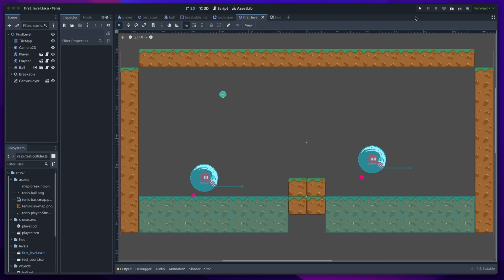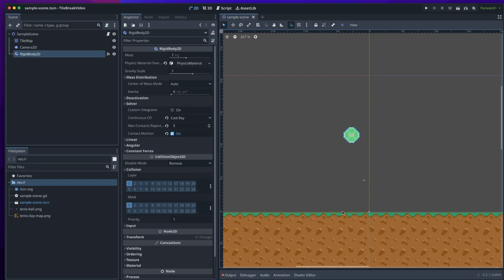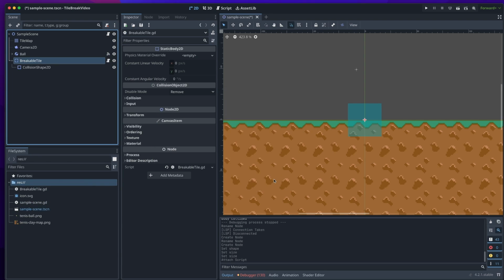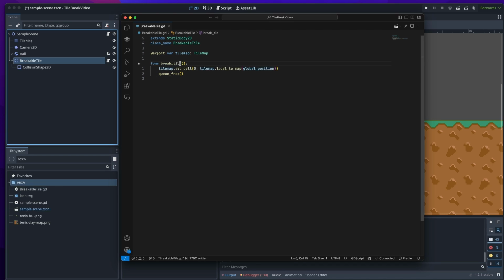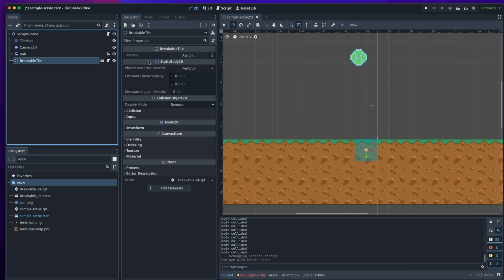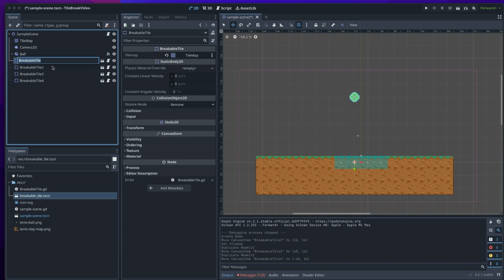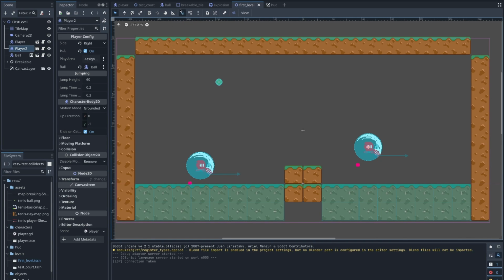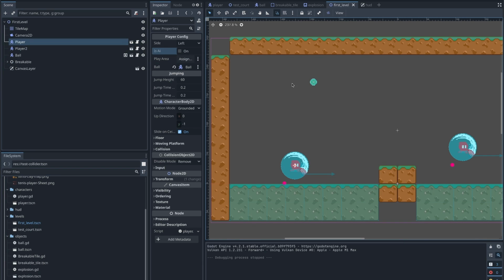Destructible / Breakable Tilemaps in Godot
Make a reusable node that will make any tilemap breakable.